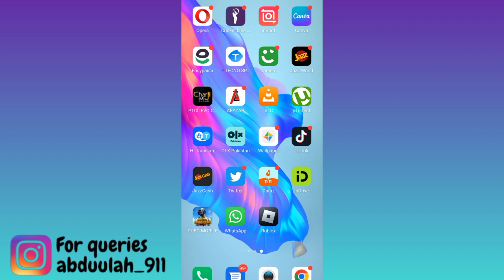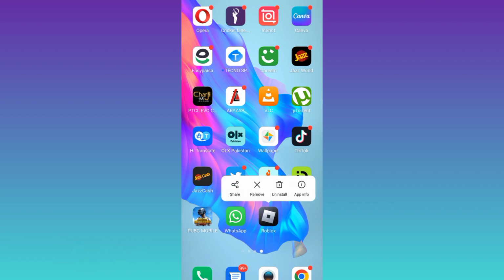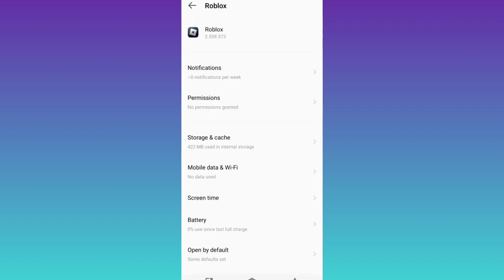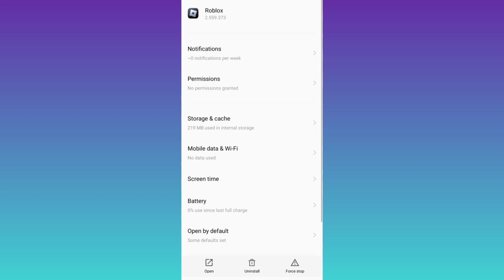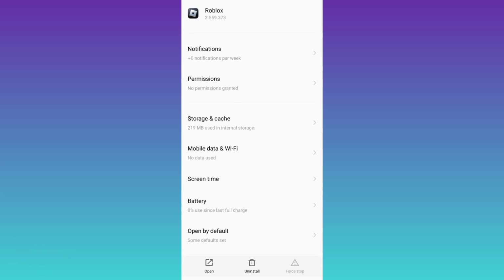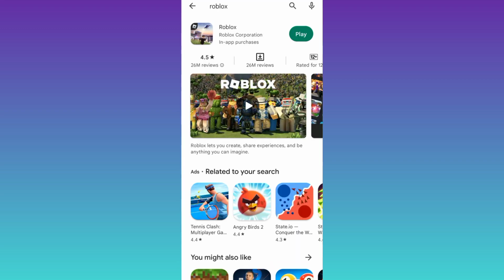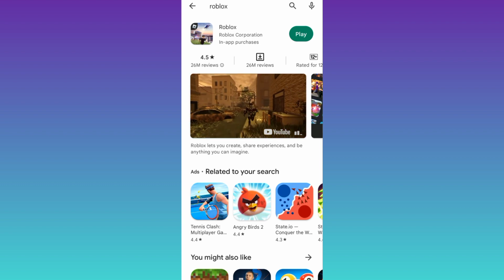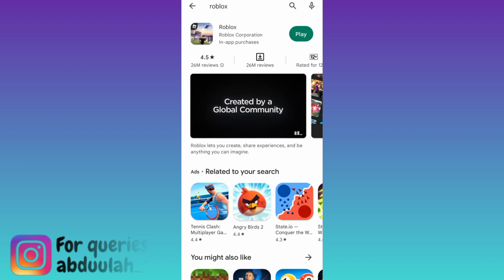How to fix "We are experiencing technical difficulties (error code 529)" error in roblox?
In this video I am going to show you how you can fix error code 529 we are experiencing technical difficulties on roblox
we are experiencing technical difficulties please try again later